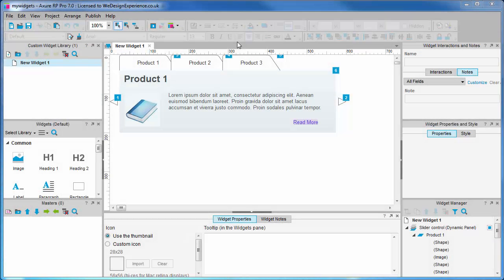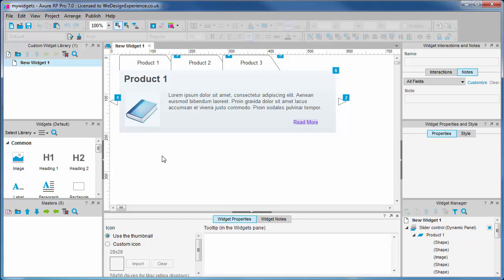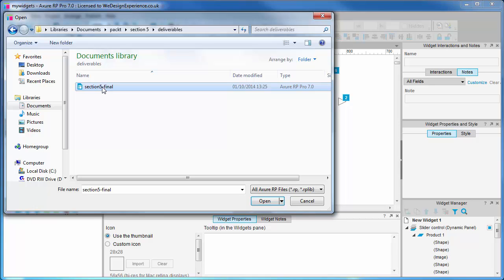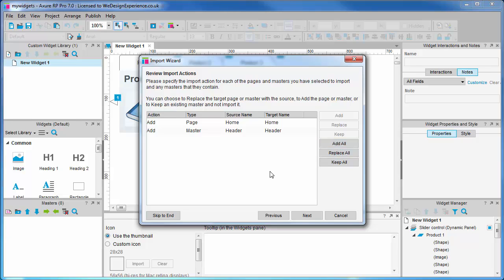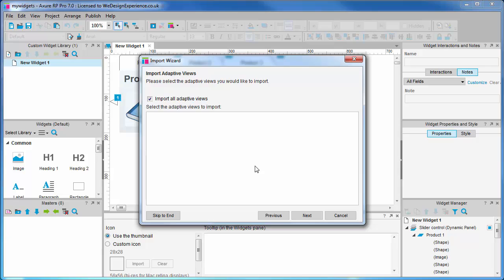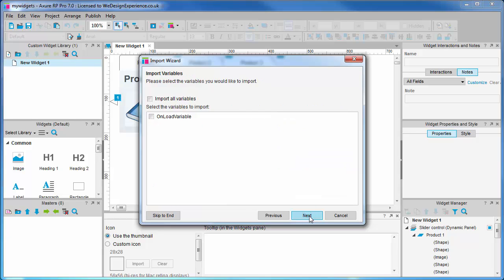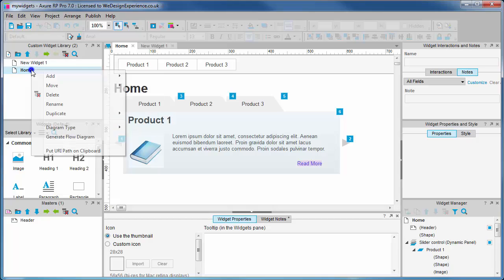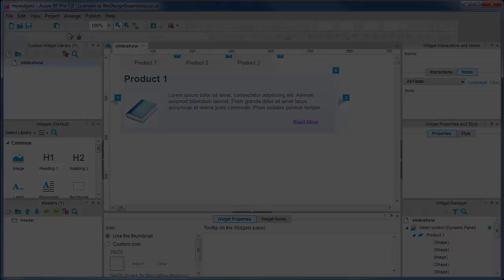5f. Importing from RP File feature